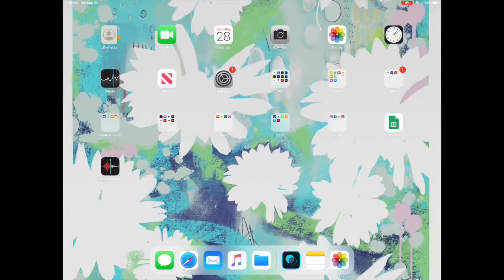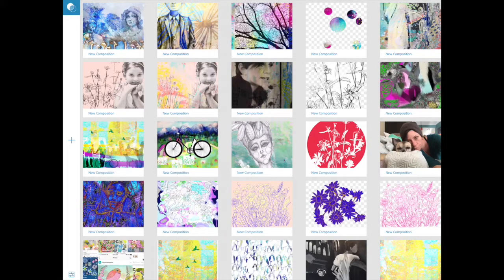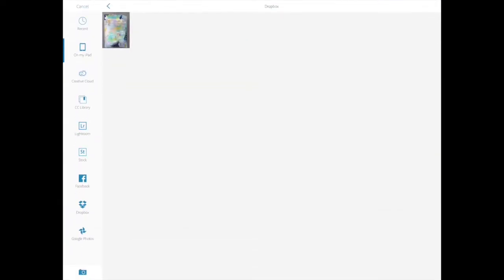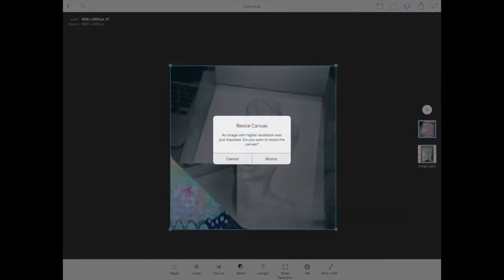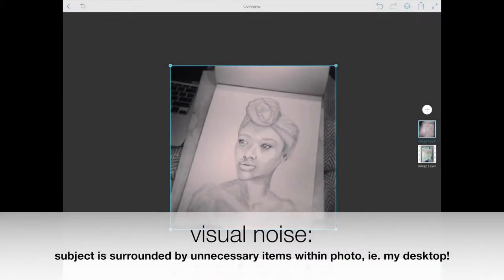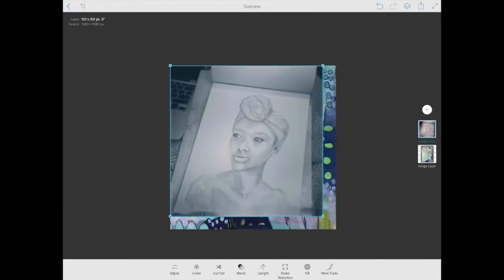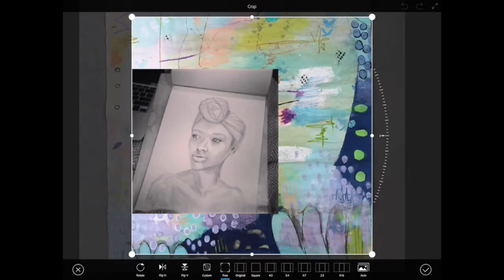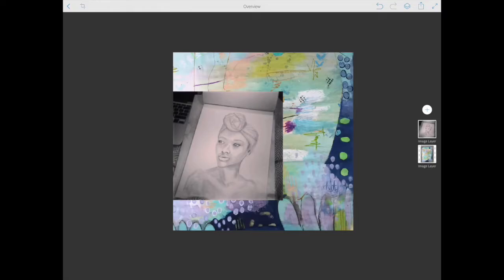Digital Art Tutorial- Adobe Photoshop Mix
My creative gift to the world of folks isolated in their homes due to our World's pandemic!!

Pull up a screen and learn a new technique. I have created a 35 minute tutorial showing how to digitally layer your own art images. Learn how to use the FREE Adobe app (Android or Apple) Photoshop Mix.

In this video you will learn a bit about my creative process and how digital art apps and my health informed my creative practice! Then we venture into Photoshop Mix - I will show you on screen in app how to create beautiful digital art!

I hope that you are all staying healthy and that this tutorial will bring you some fun while you are isolated in your respective homes!

This video was made lovingly and it's FREE, I would love it if you liked it to show some LOVE! Please...